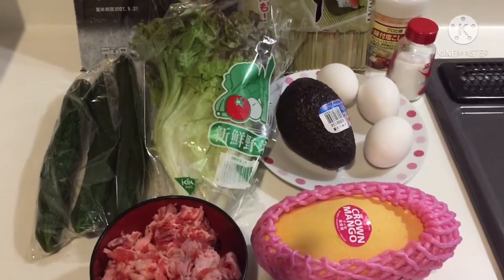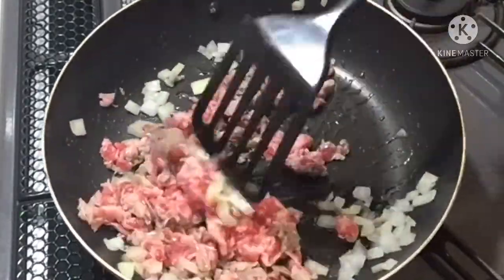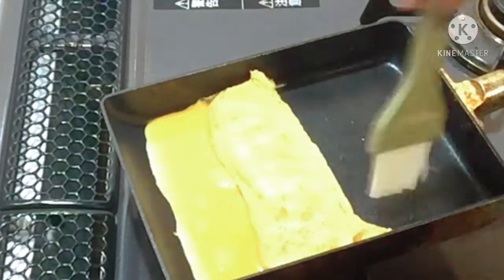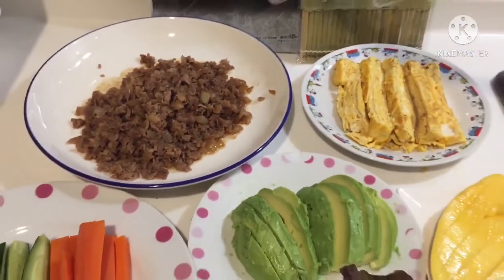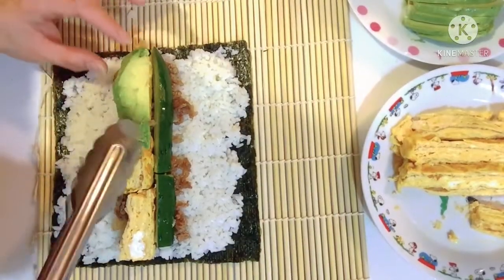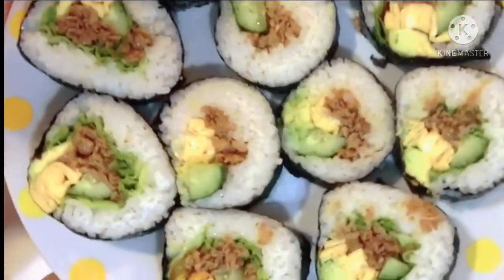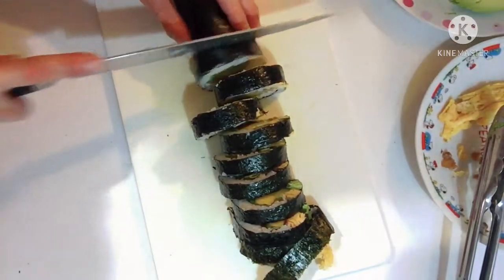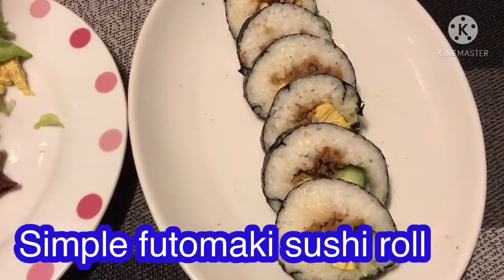How to make Futomaki roll sushi with mango and avocado Japanese food recipe part 2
If you need help about your youtube channel.

Support my members
@MaxZel VLOG
@Neneng Jenn
@Ruth Kelaiah30
@Kean Garcia
@CresA Venture